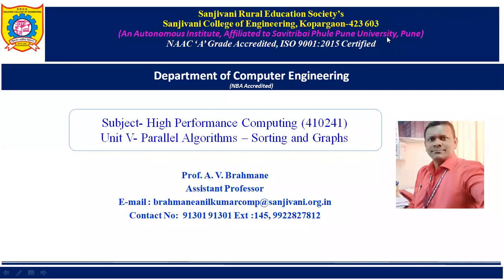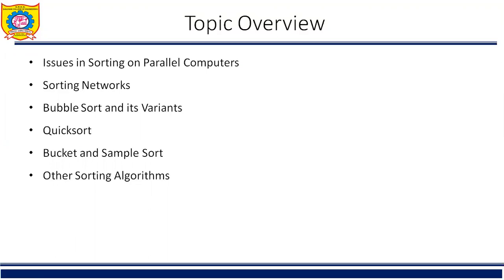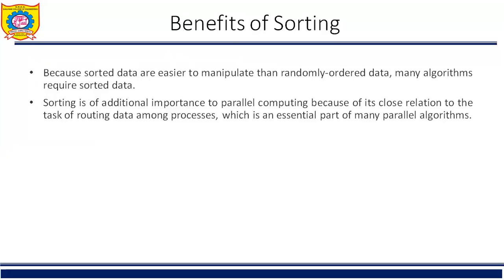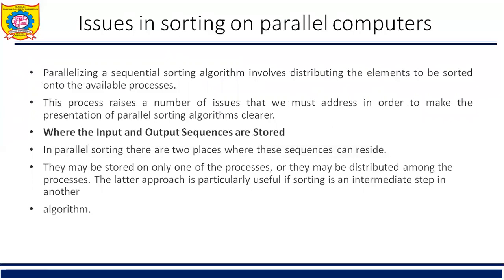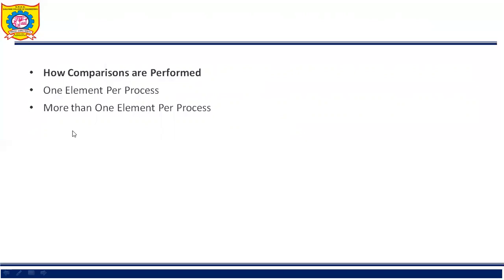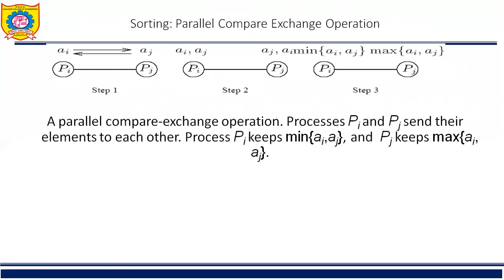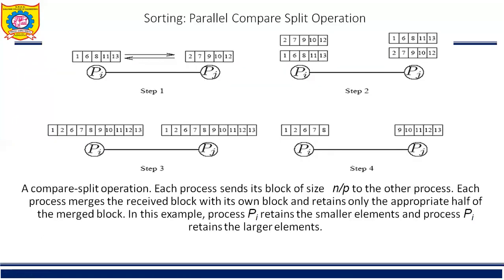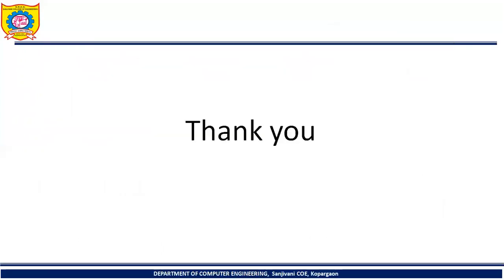BE Computer | High Performance Computing | Unit 5 | Lesson 1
This video contains the issues of sorting on parallel computer and basics of sorting.